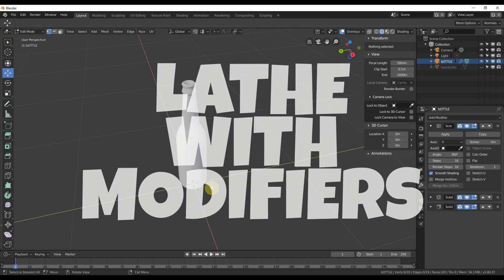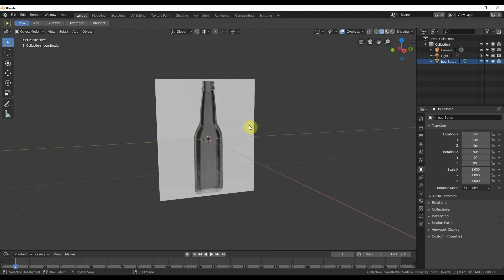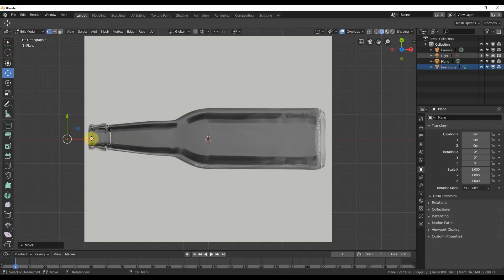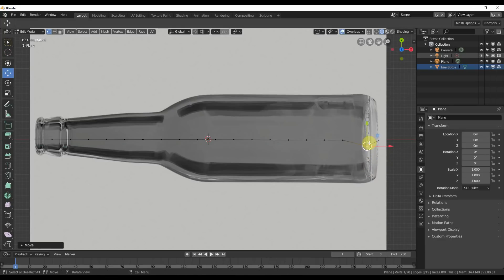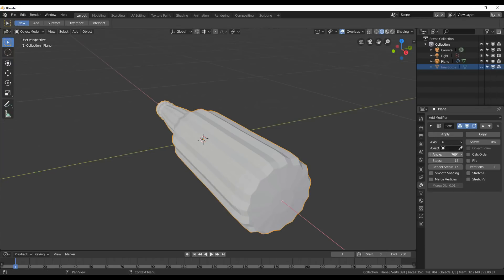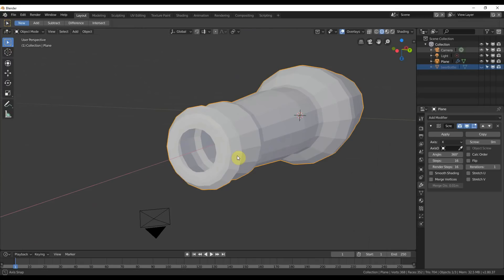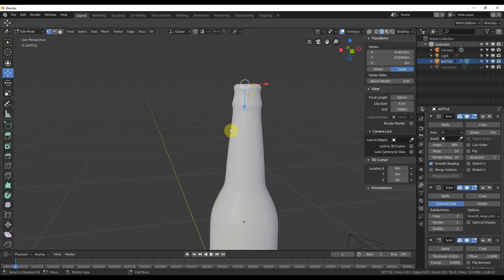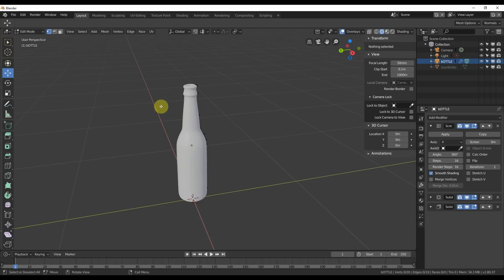Blender 2.8 Lathe - Here is ONE Way to Lathe an Object In Blender!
Blender doesn't natively have a lathe tool like other 3D programs.  Here's one way using the screwmodifier to get the effect.  We also go into using import image as planes and extruding one point polygons.